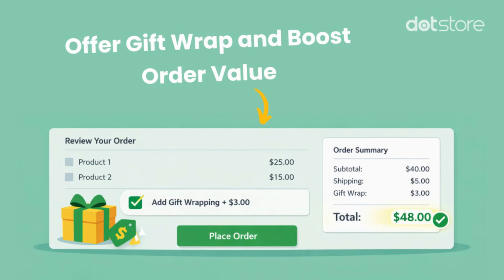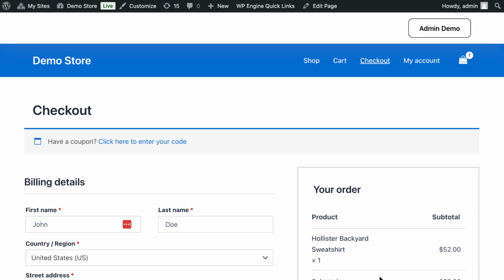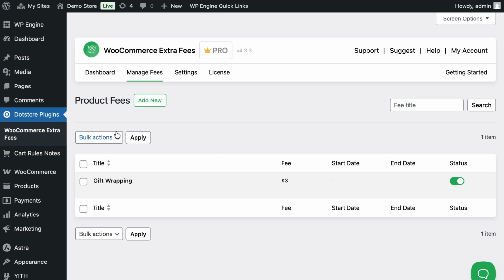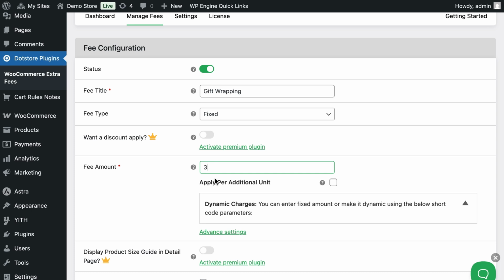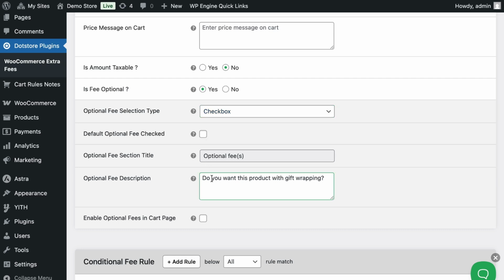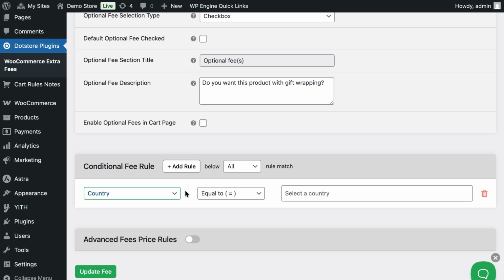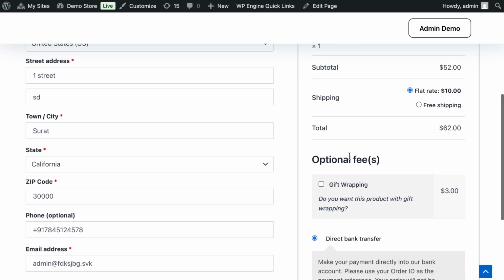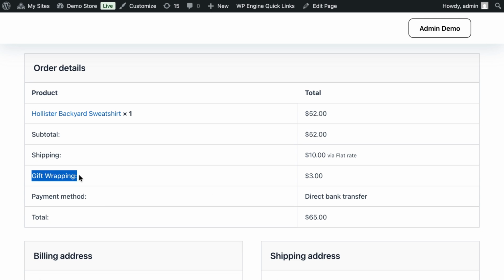How to Add Gift Wrapping Fee in WooCommerce Checkout (Step-by-Step)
Add a gift wrapping option in your WooCommerce store and charge an extra fee automatically at checkout.

In this video, you’ll learn how to create an optional gift wrapping fee using the WooCommerce Extra Fees plugin. This setup helps store owners offer additional services like gift wrapping without manual effort.

You’ll see how to configure the fee, make it optional using a checkbox, and apply it only when selected by the customer.

This is useful for stores selling gifts, clothing, or products that customers often send directly to others.

What you’ll learn:

- How to add a gift wrapping fee in WooCommerce
- How to create an optional fee using a checkbox
- How to apply fees conditionally at checkout
- How to display the fee clearly to customers